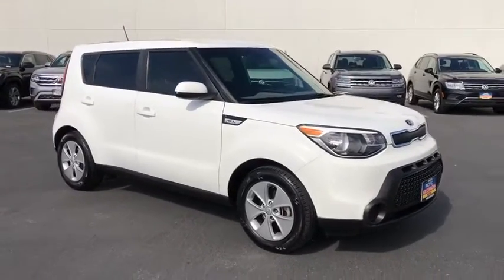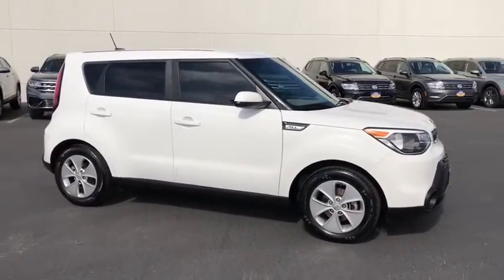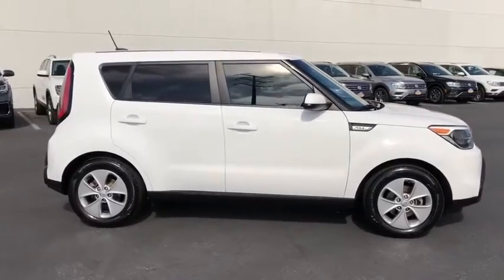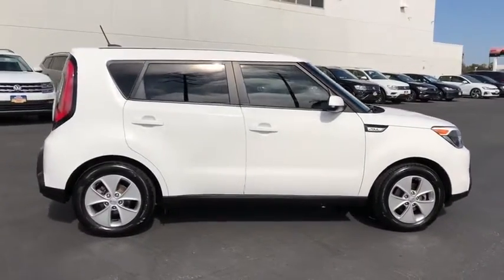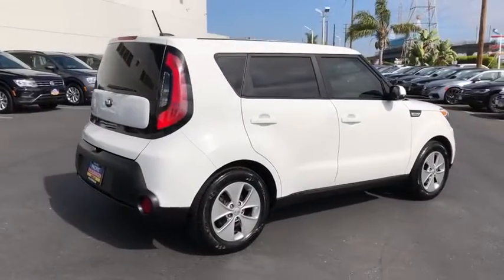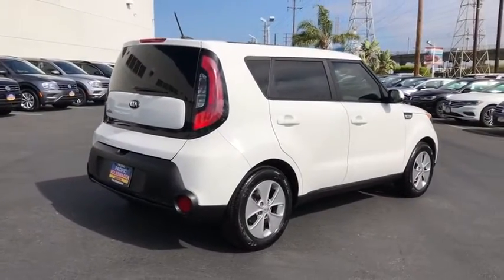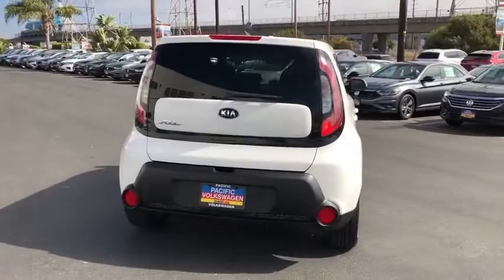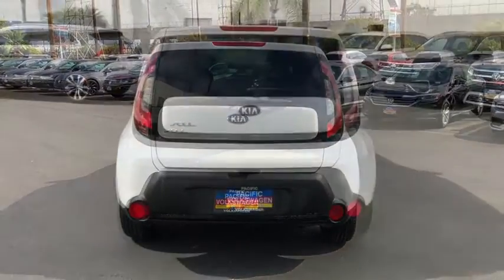2016 Kia Soul Hawthorne CA V21137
Clear White Used 2016 Kia Soul available in Hawthorne, California at Pacific VW.

Pacific Volkswagen
14900 Hindry Ave

CARFAX One-Owner. FWD 6-Speed Automatic 1.6L I4 DGIbrbr24/30 City/Highway MPGbrPacific Volkswagen is one of only a handful of dealerships to receive the J.D. Power Dealer of Excellence Award. We only keep A-rated cars after they are inspected by our VW trained and certified technicians. No gimmicks! No surprises! We encourage you to come in and compare the condition of our cars with other dealers or private parties. Take advantage of the price and stay for the outstanding customer experience.brAwards:br  * JD Power Automotive Performance Execution and Layout (APEAL) Study Initial Quality Study (IQS) Vehicle Dependability Study   * 2016 IIHS Top Safety Pick   * 2016 KBB.com 10 Best Used Cars Under $15000   * 2016 KBB.com 10 Coolest New Cars Under $18000brbrThank you for visiting Pacific Volkswagen. We look forward to meeting you soon. We are centrally located and easy to find. Just look for the two giant VW Beetle signs off the 405 FWY in the South Bay at the Rosecrans exit.